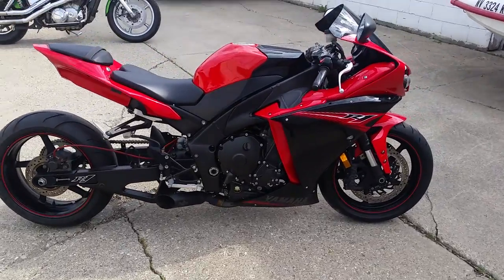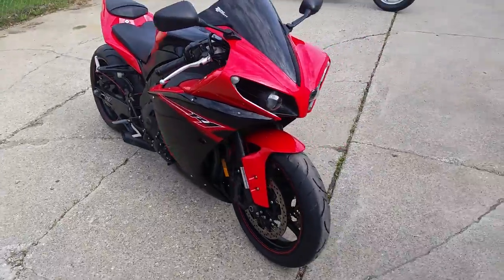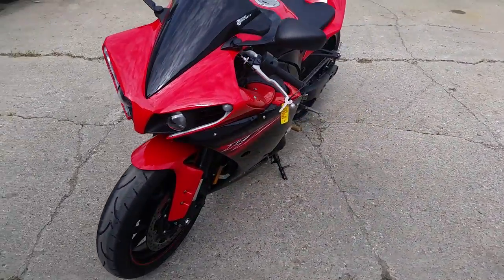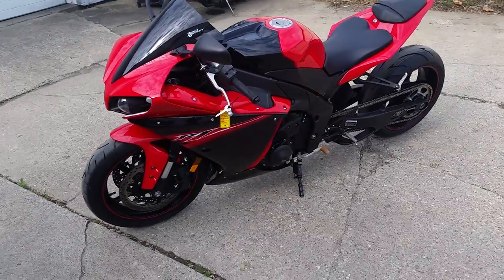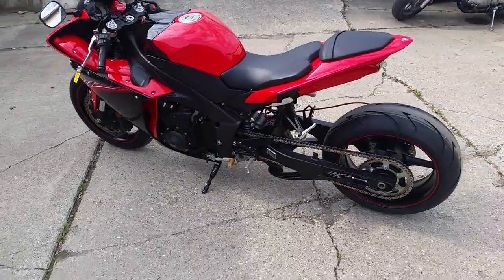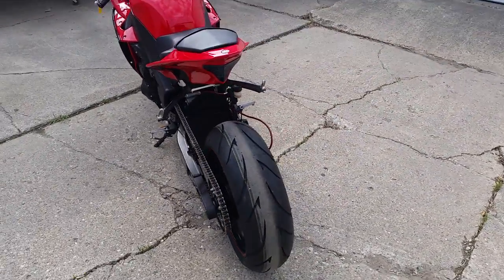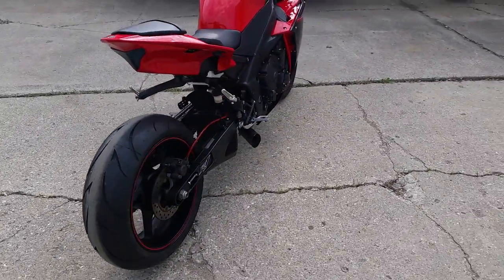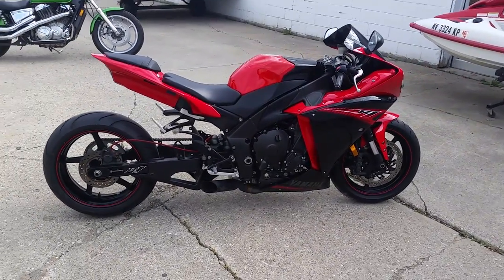2013 Yamaha R1 U2712